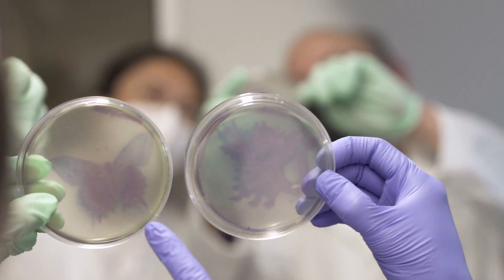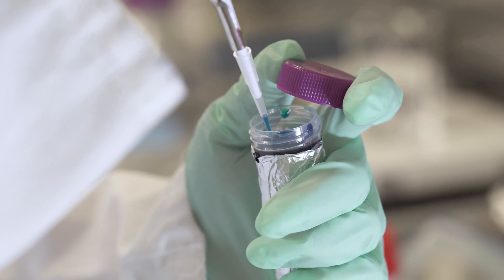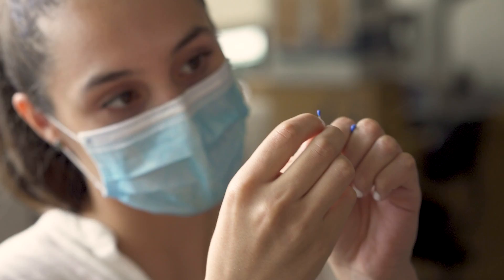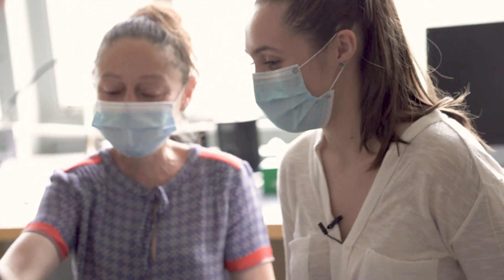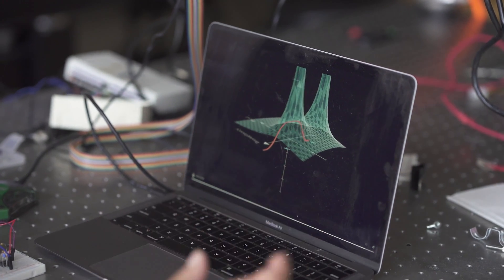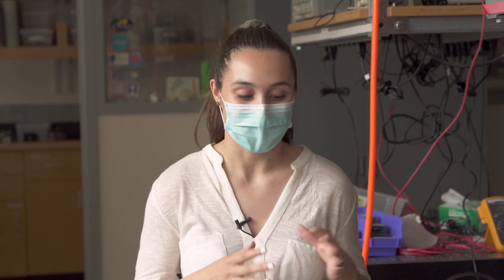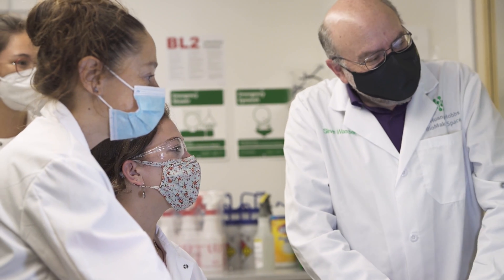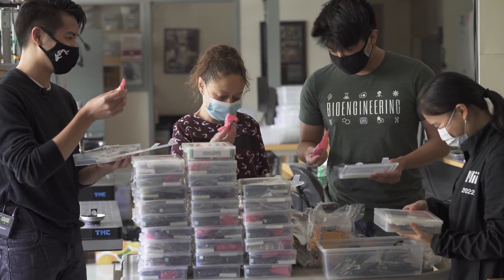Power of Life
When harnessing the power of life, being able to see what's going on at the microscopic level comes in handy. Maxine Jonas and Steven Wasserman are teaching faculty in the Department of Biological Engineering and co-instructors of 20.309, Instrumentation and Measurements for Biological Systems. Thanks to their combined expertise and legendary teaching style, this lab-based, microscope-building class feels more like a family in a playground of endless creative adventures than a required course for the major. And new ways of teaching and learning due to the pandemic only served to strengthen this force of nature at work.

MB0136GFNUODT0B